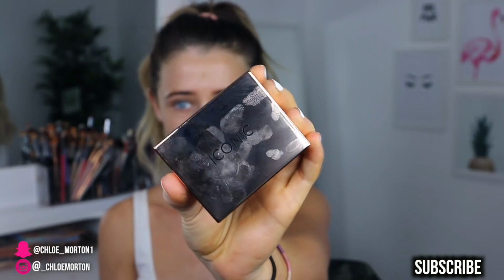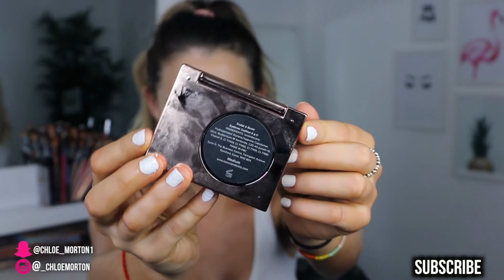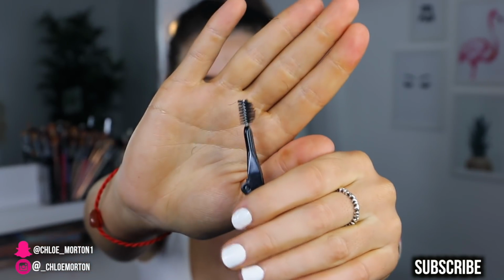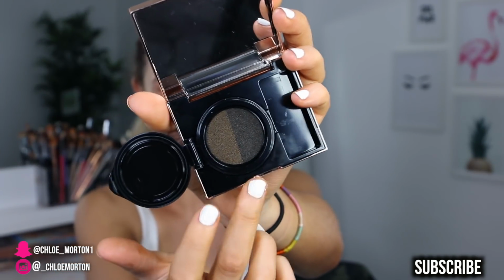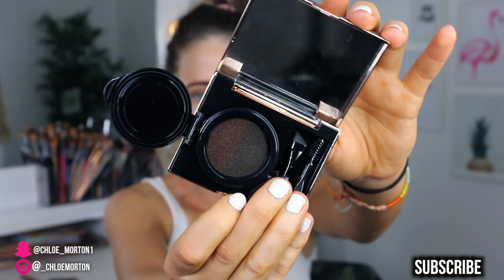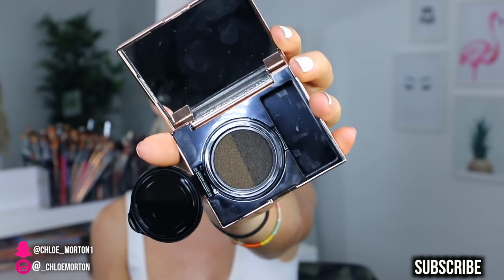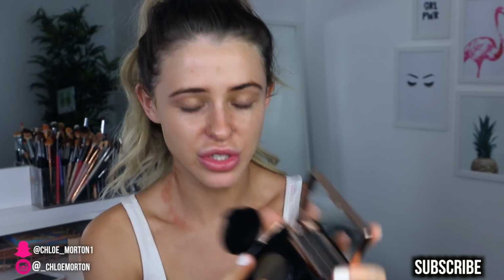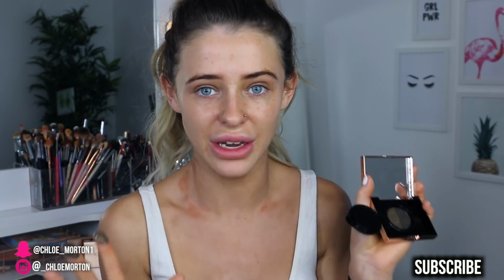WEIRD BROW CUSHION?! ICONIC LONDON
PRODUCTS »  :
ICONIC LONDON BROW CUSION

Technical Details
▷ Camera used: Canon 70D or Sony A5100
▷Edited on: Final Cut Pro